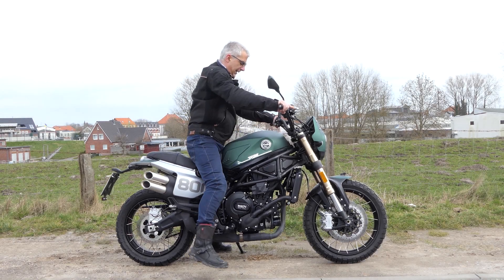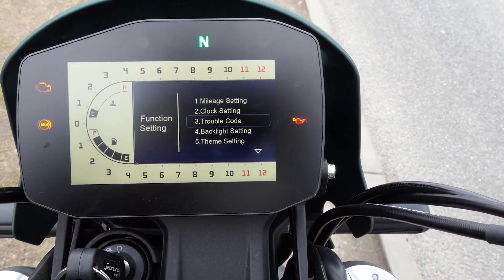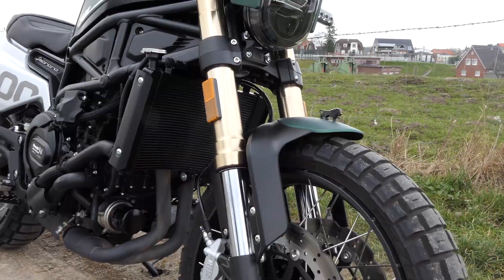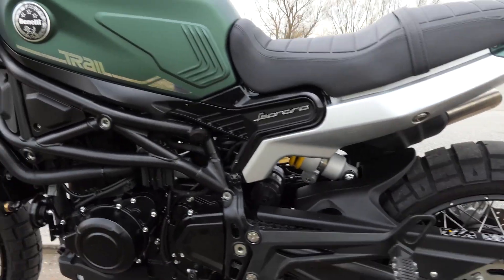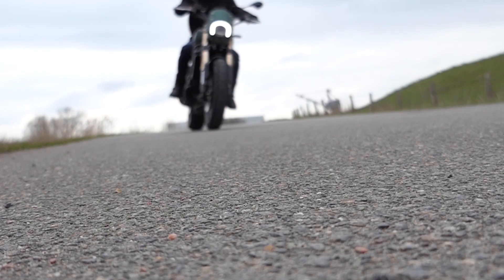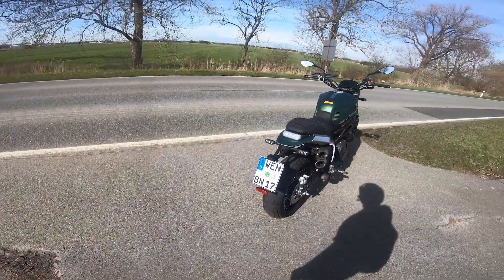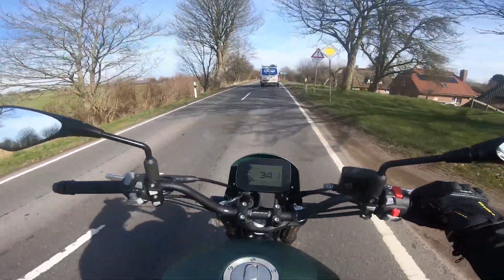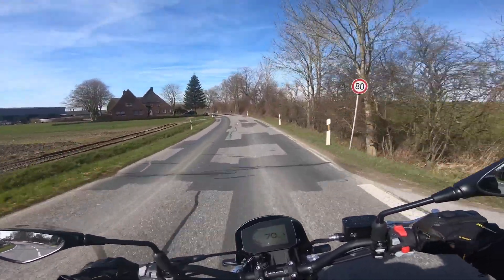Benelli Leoncino 800 Trail | Test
Bref examen de la Benelli Leoncino 800 Trail avec avantages / inconvénients, équipement, données techniques, essai routier, accélération, etc. Le Benelli Leoncino 800 Trail est un nouveau brouilleur italien de 76 ch pour moins de 9 000 euros. Contrairement au Leoncino 800 standard, il y a beaucoup de friandises optiques ici, y compris des jantes à rayons, un échappement à double tuyau surélevé, une plaque de numéro de départ et bien plus encore. Markus et Dietmar ont vérifié la conduite du 800 Trail. Amusez-vous avec notre rapport de conduite.